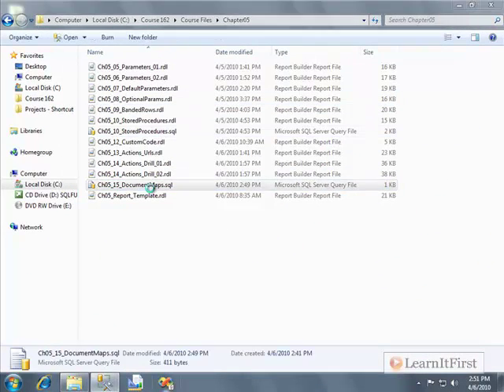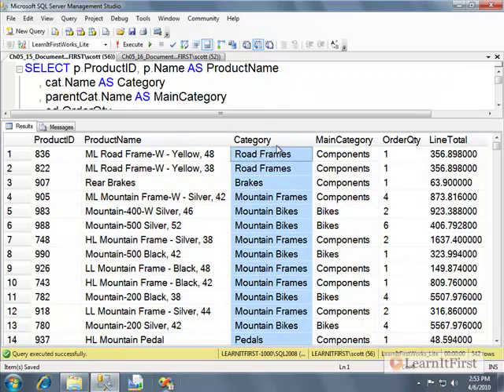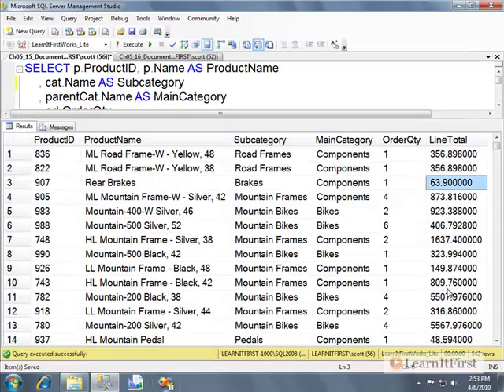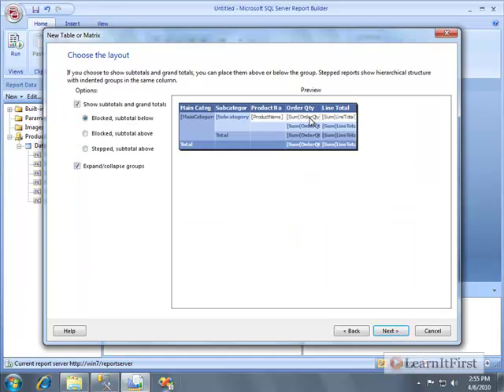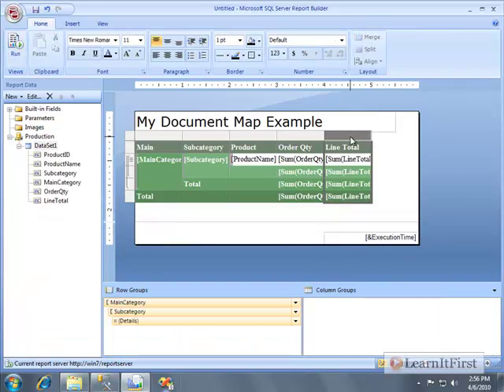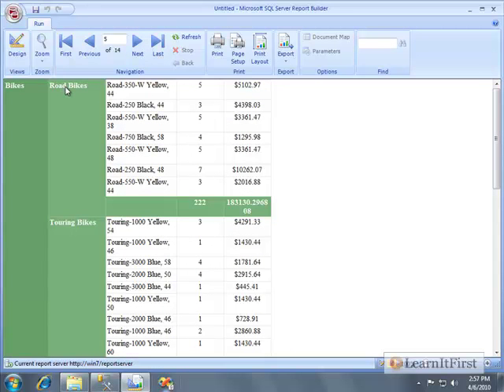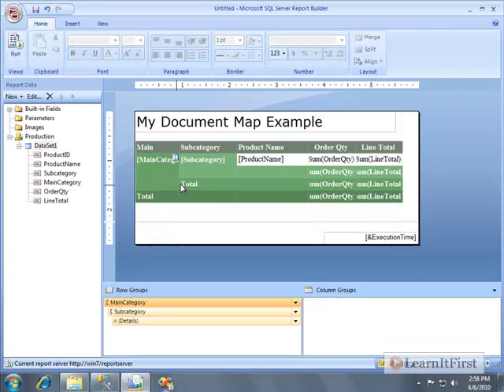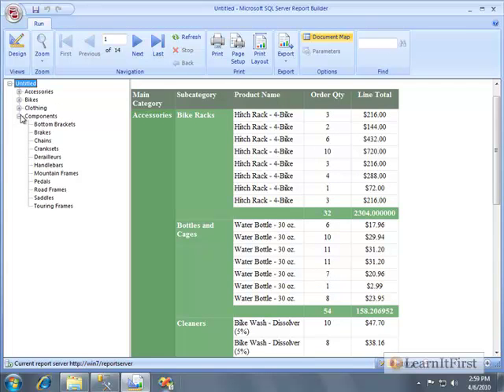Embed a Clickable Table of Contents in Your Reports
In this video you'll see how to add even more usability to your reports by embedding a clickable table of contents, also known as a document map, in a report.

Highlights from this video:
- SQL Query
- Creating a table in Report Builder
- Making a report more usable
- Document map
- Group properties